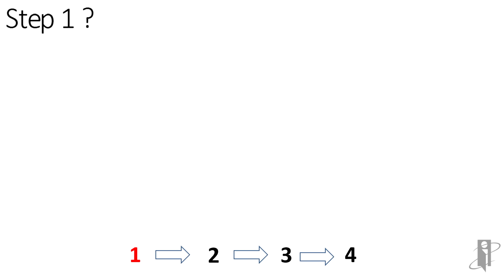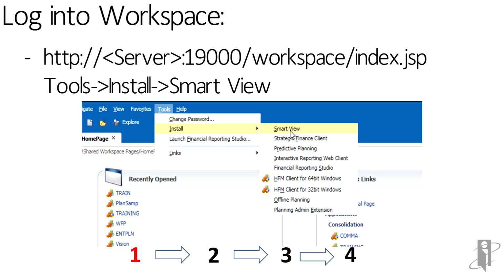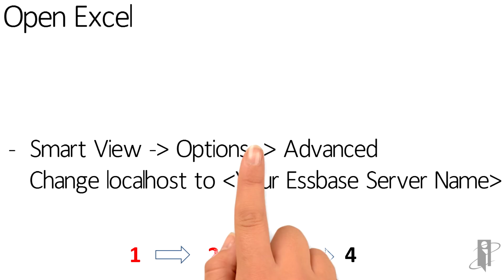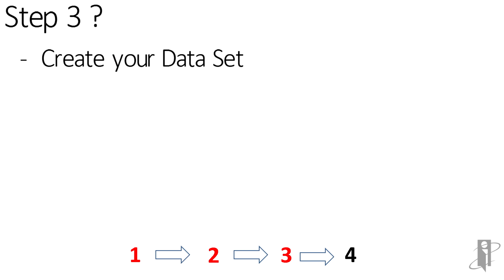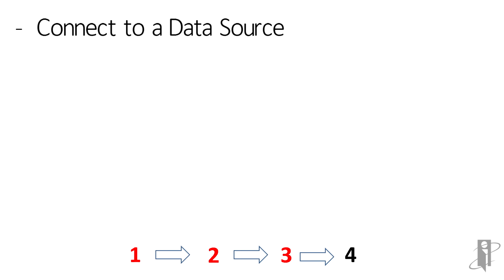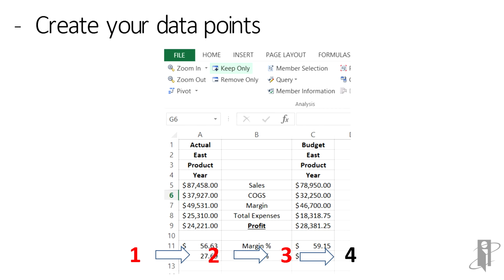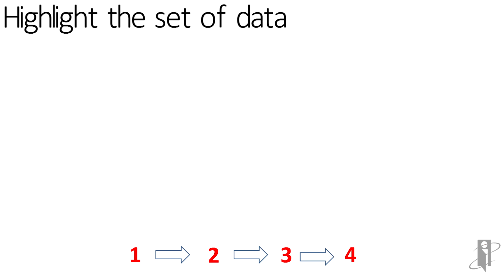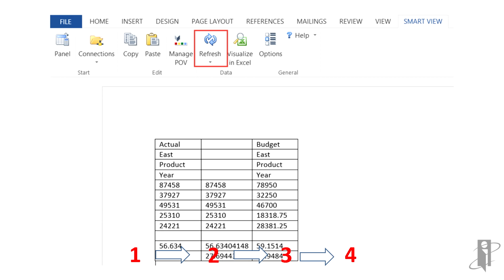Incorporating Financial Data into your Word Document with Smart View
interRel presents Look Smarter Than You Are with Oracle Hyperion Smart View: Incorporating Financial Data into your Word Document.

Summer Watson